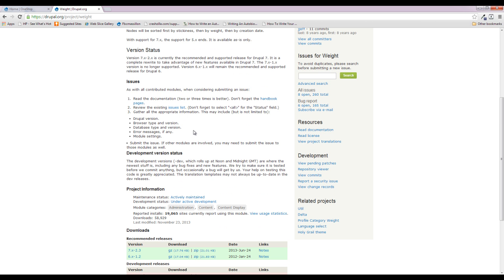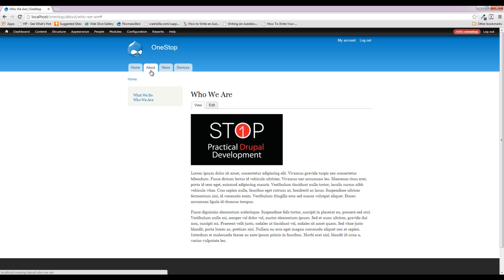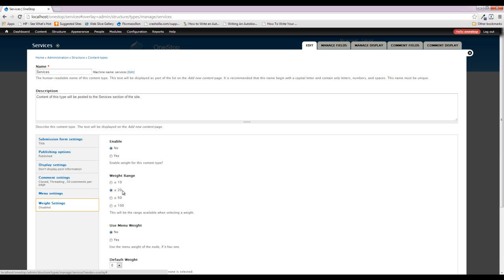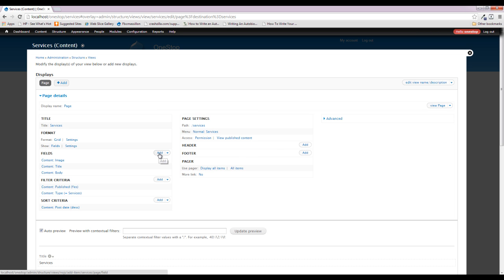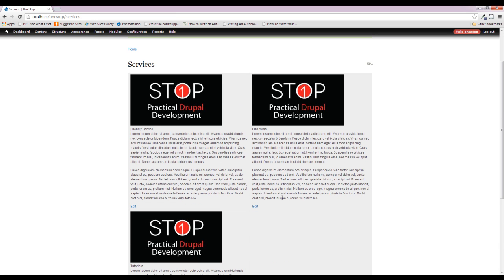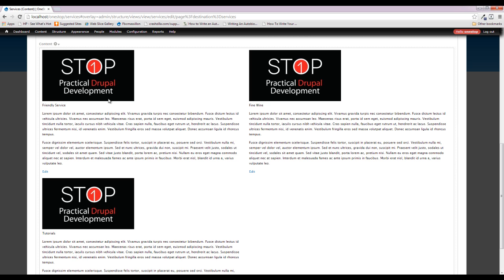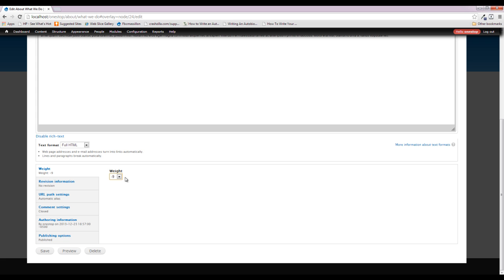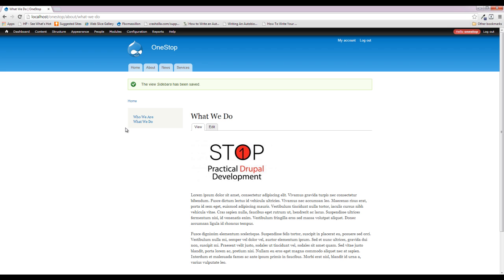Practical Drupal Development - Episode 17 Weight